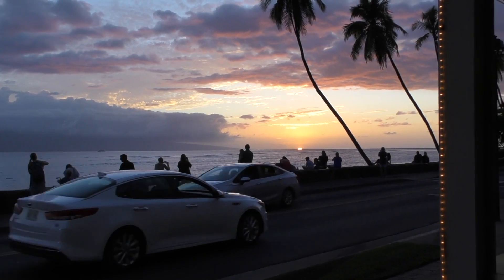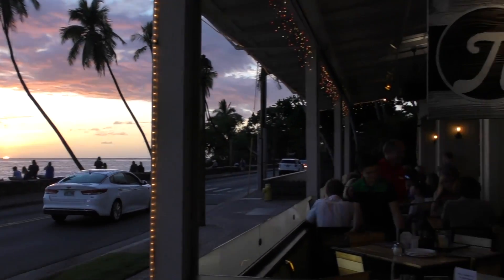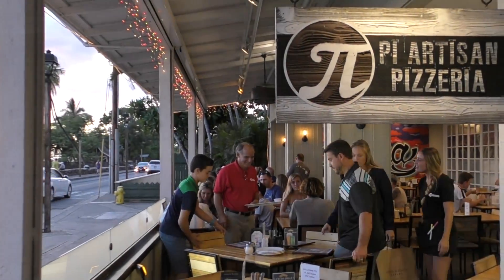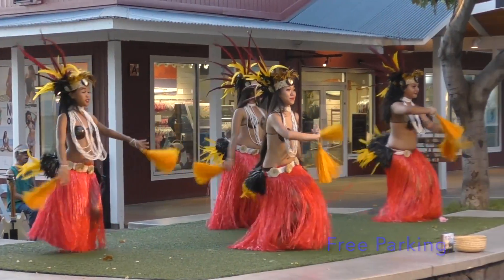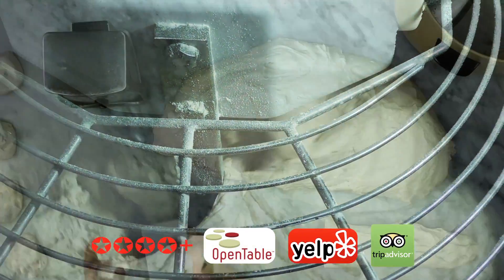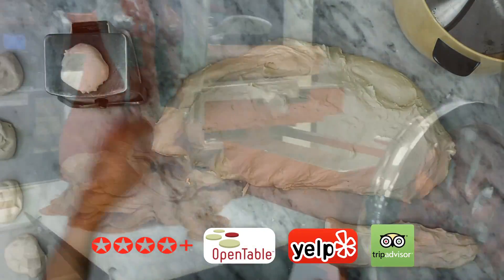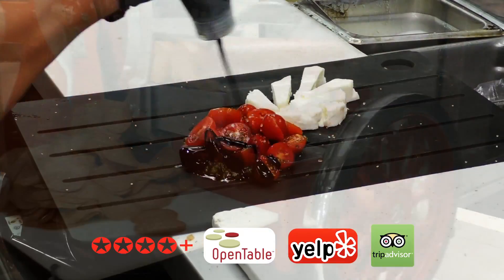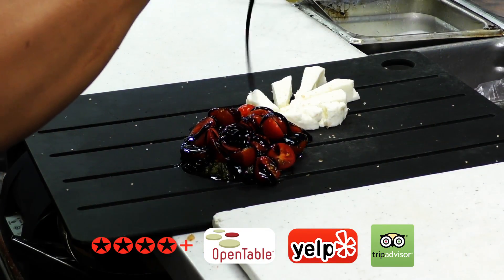Pi Artisan Pizza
Pi Artisan Pizzeria exceptionally fast, always fresh, definitely local.

Our 800-degree kiawe wood-burning ovens produce the finest Artisan Pizzas with dough made fresh daily and using local produce and meats. We also make our own fresh mozzarella, sausage and sauces. The menu includes starters, salads, sandwiches and pasta.  Gluten-free crust for our pizzas is also available. We offer a full bar serving specialty cocktails along with a variety of beers and wines ON TAP!

We’ve created a culinary environment for our guests which reflects our vision for a sustainable and responsible artisan pizzeria. We have an amazing ocean view off Front Street with a modern and inviting environment for both locals and visitors alike located at The Outlets of Maui in Lahaina.